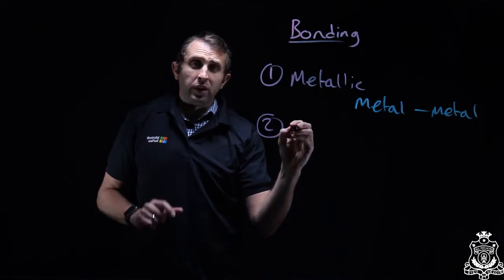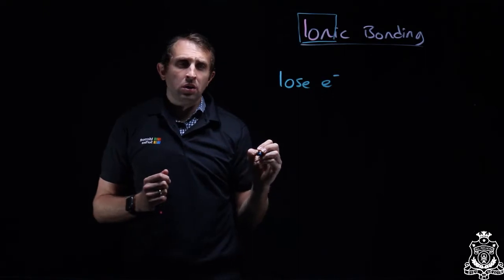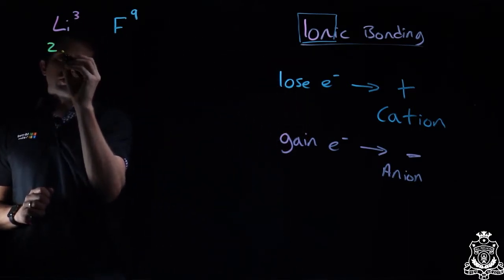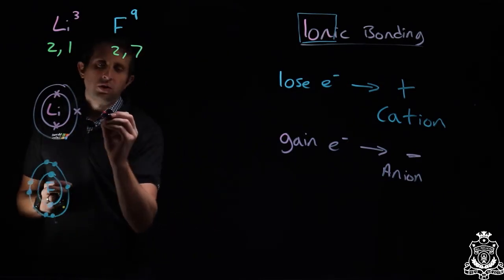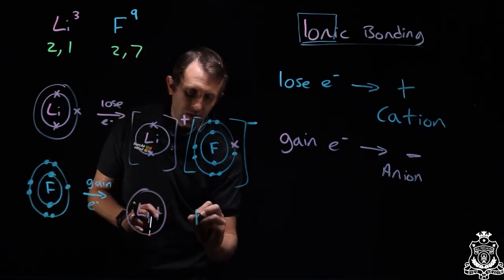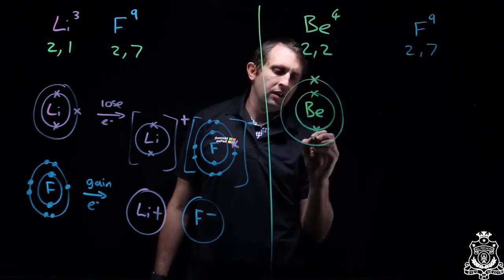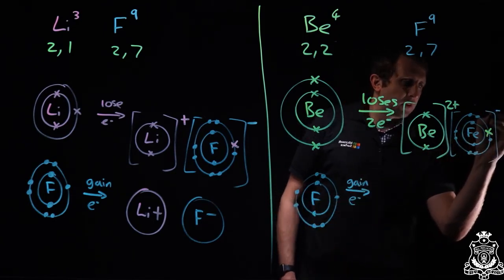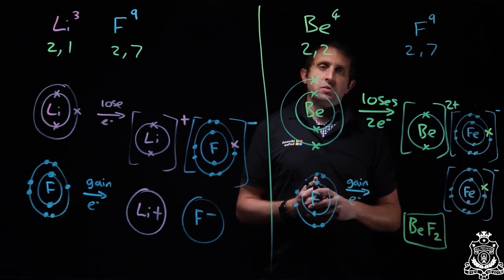FL14 Ionic Bonding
Ionic bonding examples